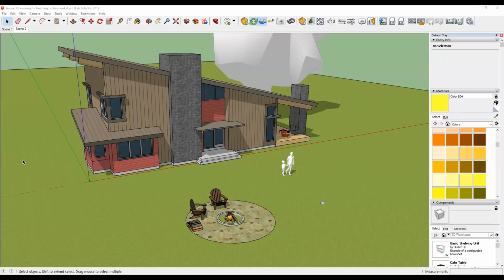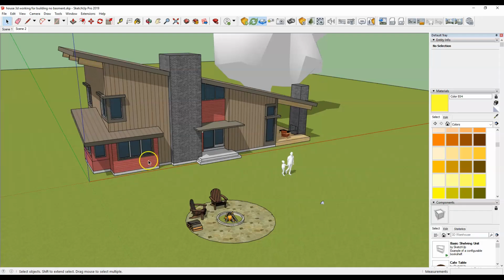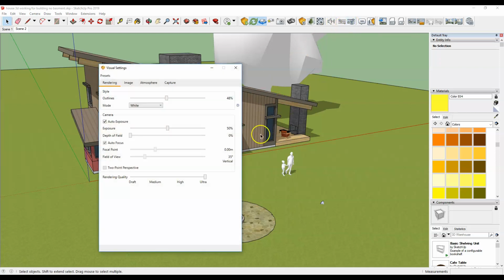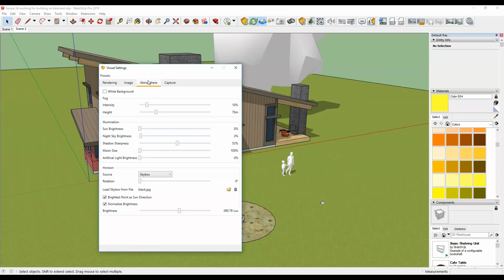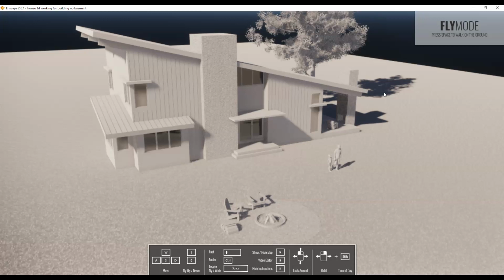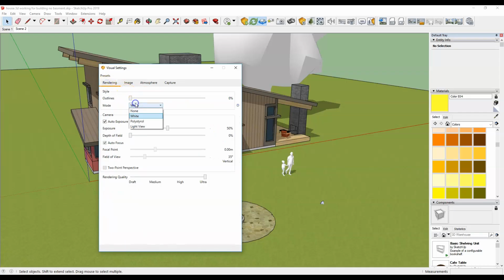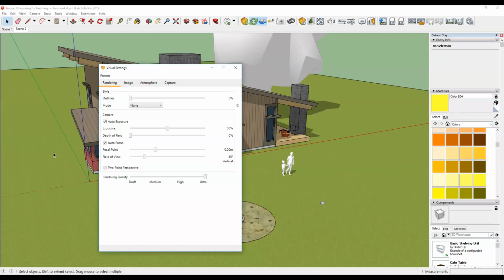Shadows Only Export - Enscape in Sketchup